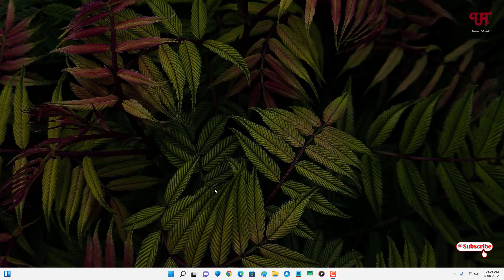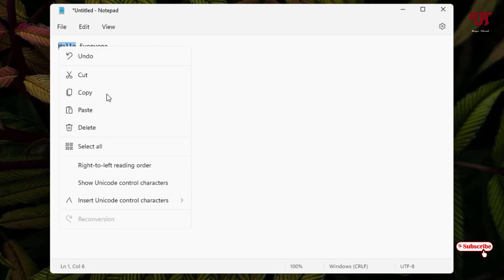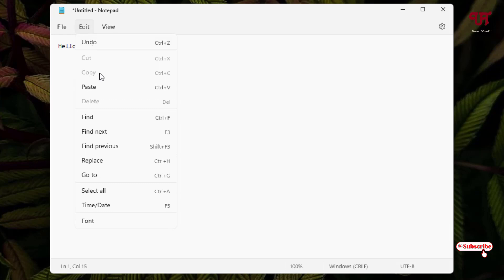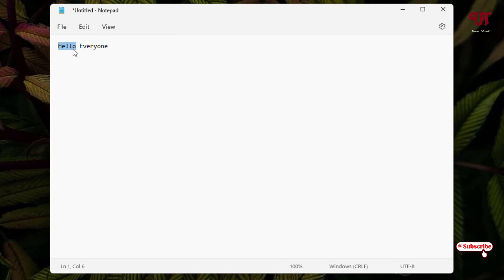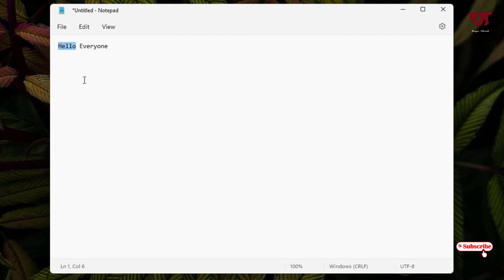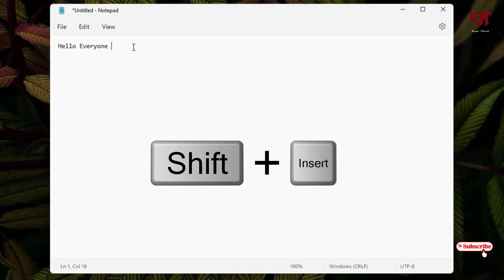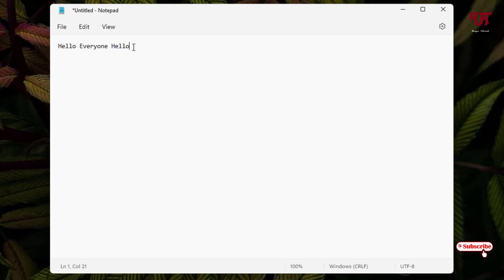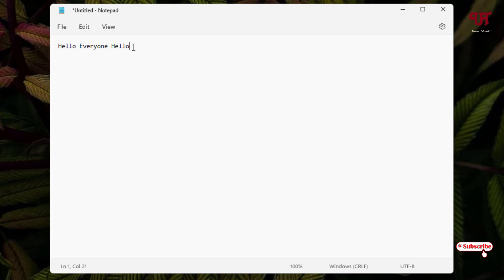How to Copy or Paste any word without using Copy or Ctrl + C and Paste or Ctrl + V in Windows ?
This video tutorial is all about How to Copy or Paste any word without using Copy or Ctrl + C and Paste or Ctrl + V in Windows.